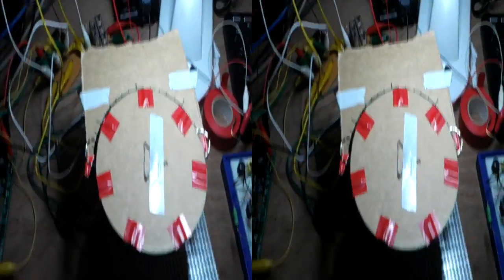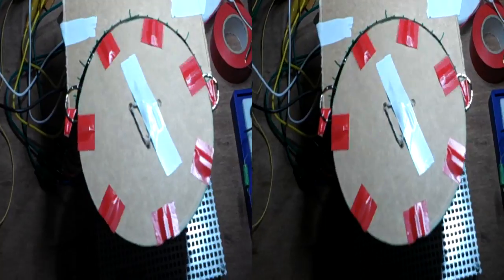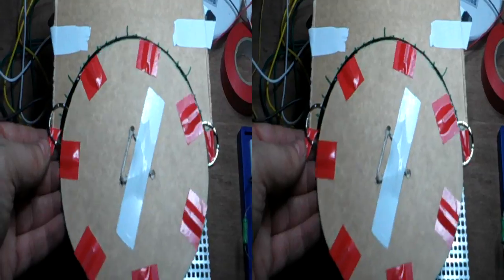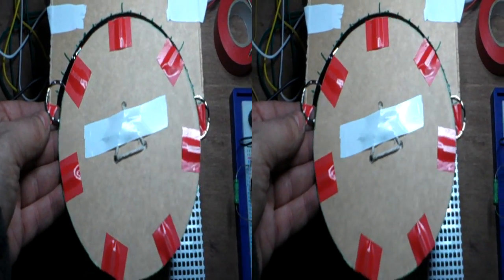Brushless Motor sensing test #3